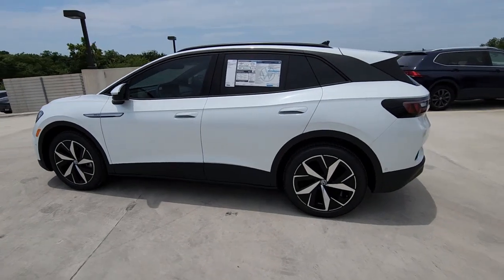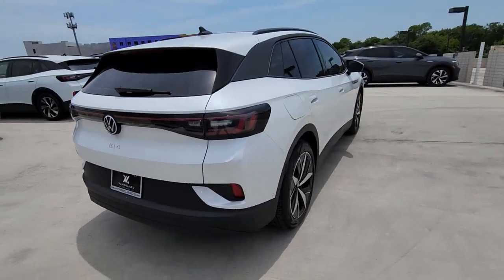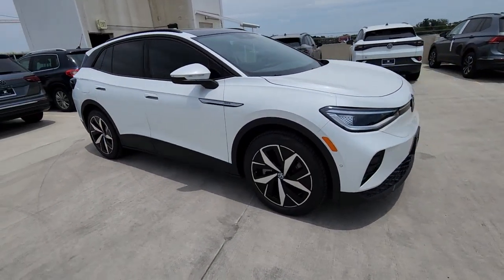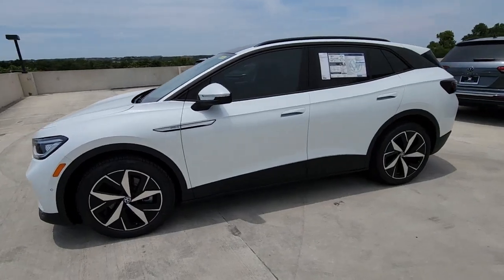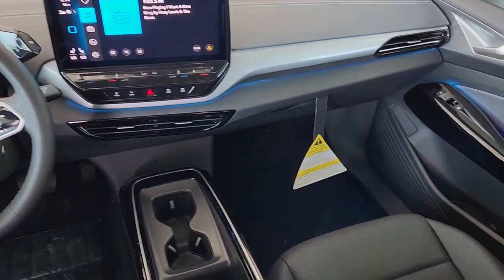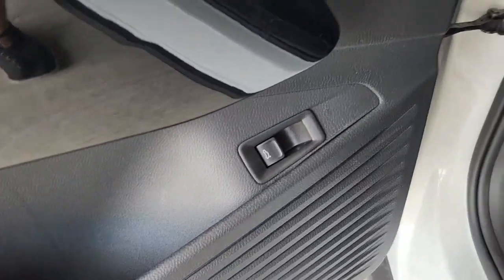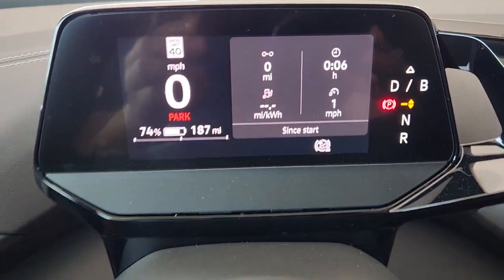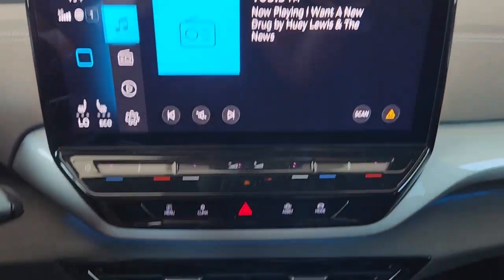2023 Volkswagen ID.4 Austin, Pflugerville, Round Rock, Georgetown, Cedar Park V230567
Opal White Pearl New 2023 Volkswagen ID.4 available in 6900 Burnet Road, Austin, Texas at Vanguard Volkswagen Austin. Servicing the Austin, Plugerville, Round Rock, Cedar Park, Georgetown, TX area.

Opal White Pearl 2023 Volkswagen ID.4 Pro S RWD Single Electric MotorbrbrDealer Discount of $1822 off MSRP This vehicle comes with the following features and options : 4 Wheel Independent Suspension 4.39 Axle Ratio 7 Speakers ABS brakes Air Conditioning Alloy wheels AM/FM radio: SiriusXM Auto High-beam Headlights Auto-dimming Rear-View mirror Automatic temperature control Brake assist Bumpers: body-color Delay-off headlights Driver door bin Driver vanity mirror Drivers Seat Mounted Armrest Dual front impact airbags Dual front side impact airbags Electronic Stability Control Emergency communication system: VW Car-Net Safe & Secure 5-year Exterior Parking Camera Rear Four wheel independent suspension Front anti-roll bar Front Bucket Seats Front dual zone A/C Front fog lights Front reading lights Fully automatic headlights Heated door mirrors Heated Front Seats Heated front seats Heated steering wheel Illuminated entry Low tire pressure warning Memory seat Navigation System Occupant sensing airbag Outside temperature display Overhead airbag Overhead console Panic alarm Passenger door bin Passenger seat mounted armrest Passenger vanity mirror Perforated V-Tex Leatherette Seating Surfaces Power door mirrors Power driver seat Power Liftgate Power passenger seat Power steering Power windows Radio data system Radio: Discover Pro Max w/12 Touchscreen Nav Rain sensing wipers Rear anti-roll bar Rear reading lights Rear seat center armrest Rear window defroster Rear window wiper Remote keyless entry Roof rack: rails only Speed control Speed-sensing steering Split folding rear seat Spoiler Steering wheel mounted audio controls Telescoping steering wheel Tilt steering wheel Traction control Trip computer Turn signal indicator mirrors Variably intermittent wipers and Wheels: 20 5-Spoke 2-Tone Machined Alloy.